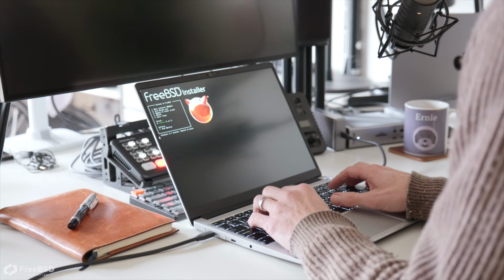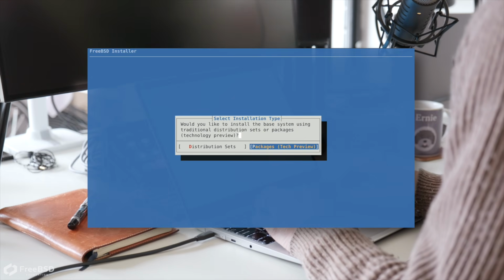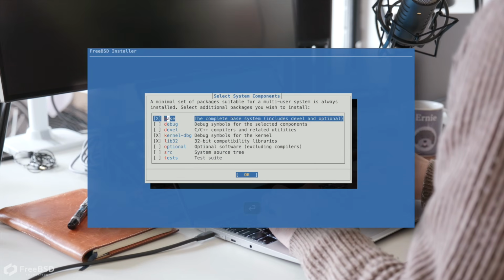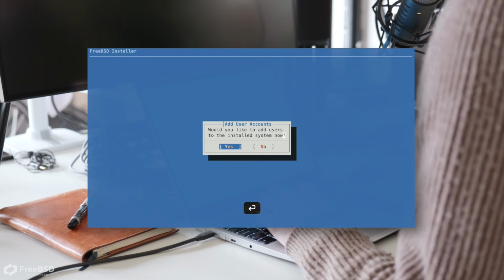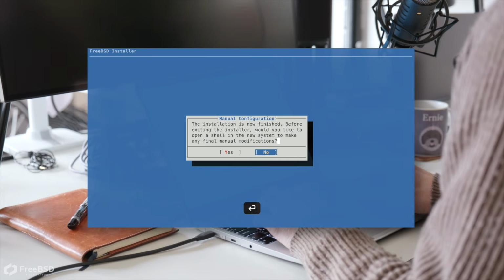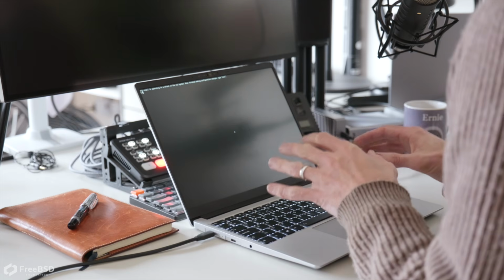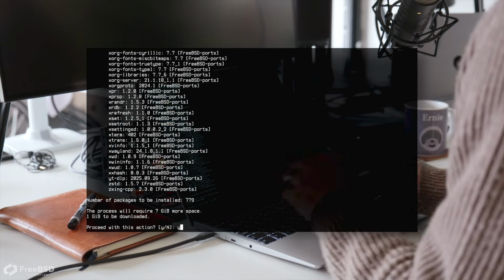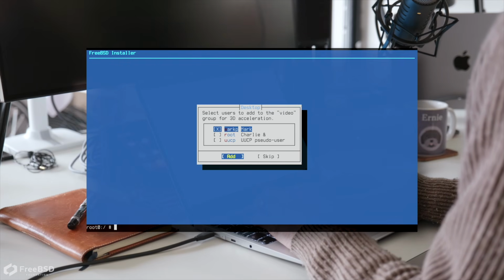FreeBSD Desktop Installer Tech Preview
The FreeBSD installer currently gets you a basic server-orientated installation. But with FreeBSD interest on the rise, many new-to-FreeBSD folks would like to install a desktop too. Starting in the next release, that's going to be an option. Here's a tech preview of what's being worked on as part of the larger FreeBSD Foundation laptop and desktop improvement project.

sh desktop

00:00 - Introduction
01:16 - Basic Installation
03:15 - Desktop Installation
04:51 - Your input